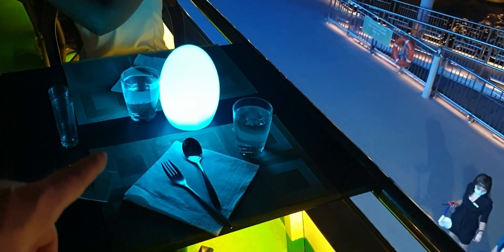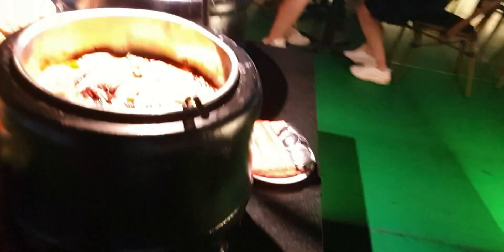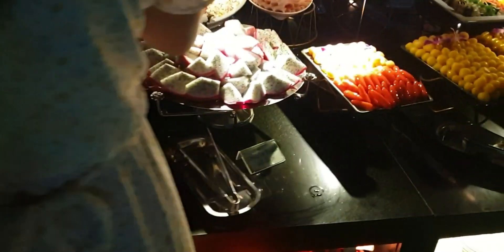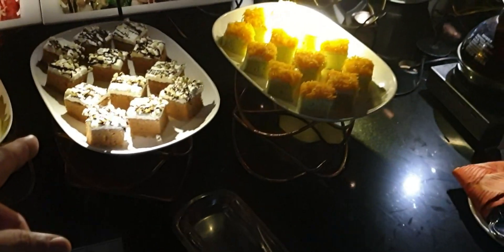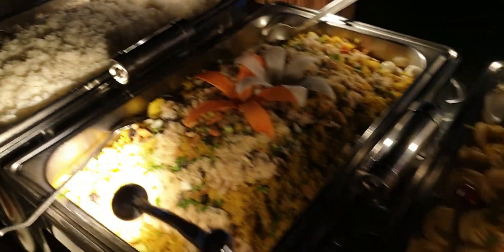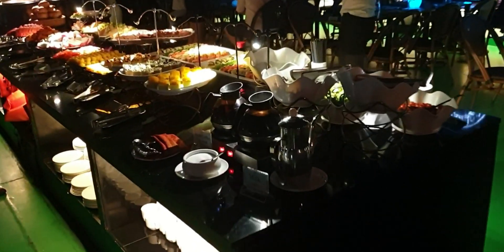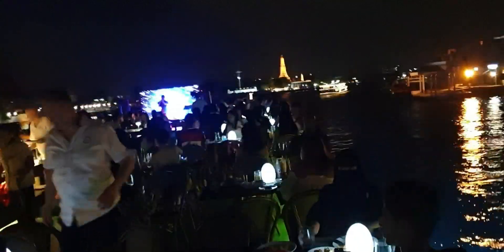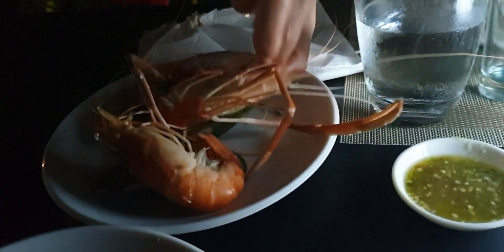on the Royal Princess River cruise Bangkok Thailand ( asiatique the riverfront )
let me show you the food on the Royal Princess cruise and the sites from going up the river